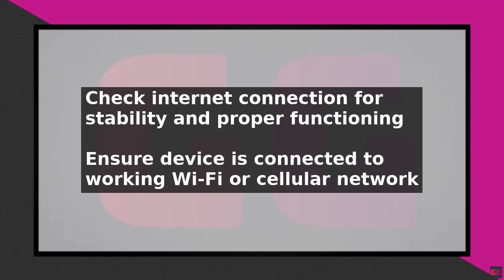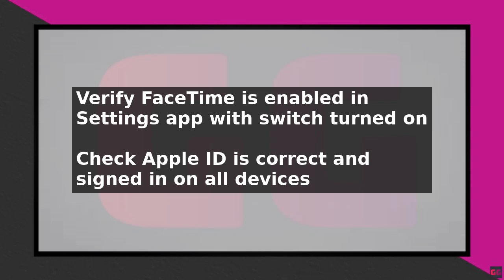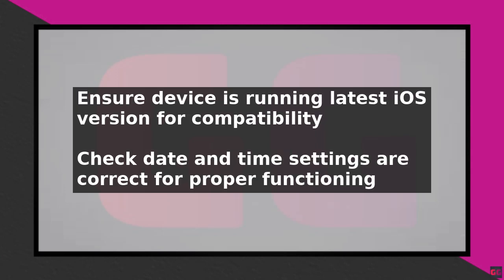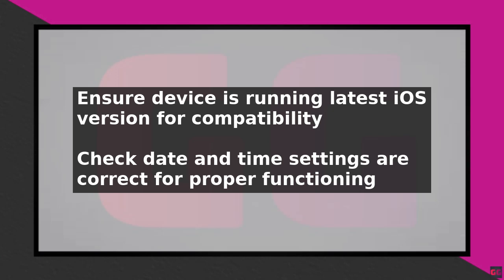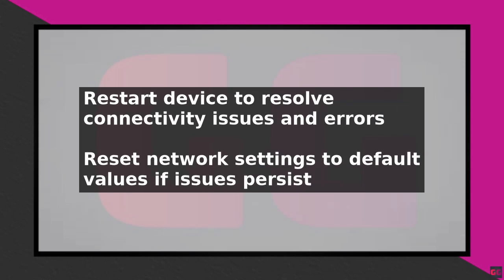How To Fix Facetime Activation Error (2025)